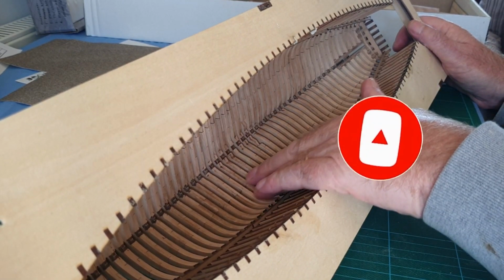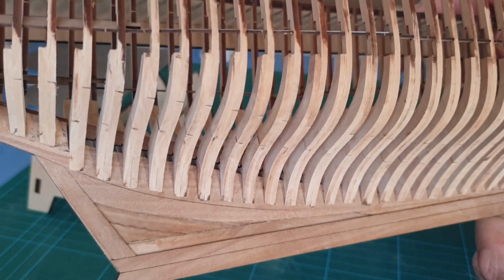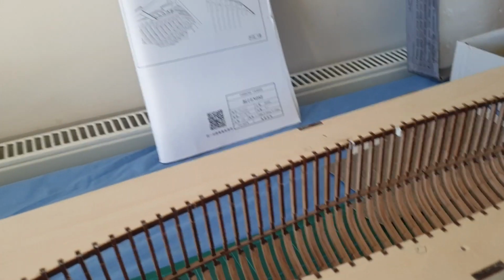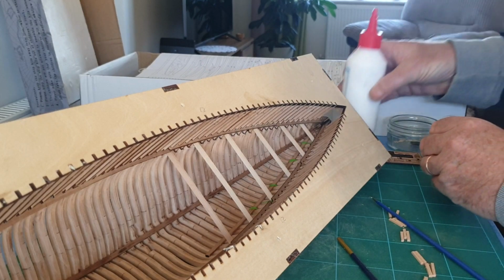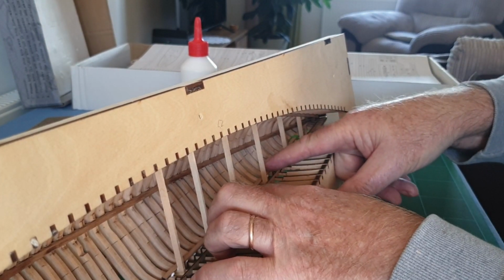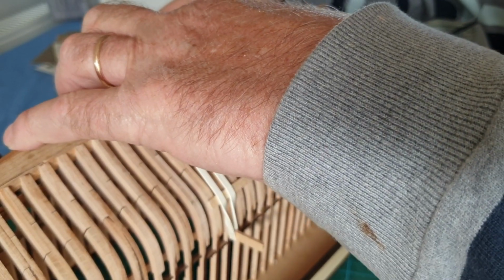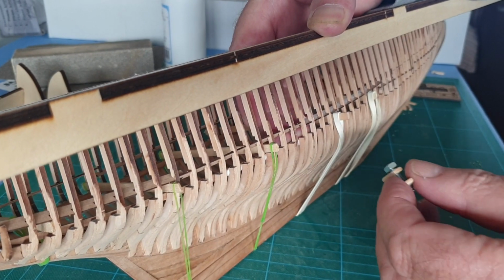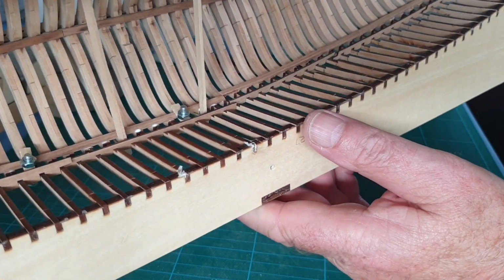Bluenose Model Build Video 7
Bluenose Model Build Video 7 Fitting the Beam Shelves and the Keelson.